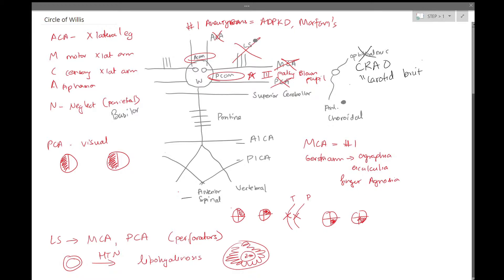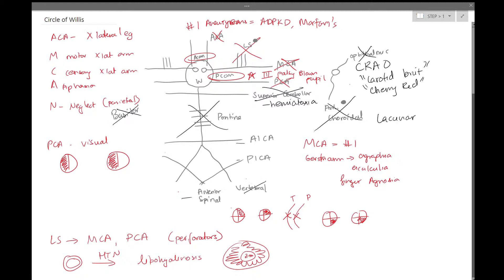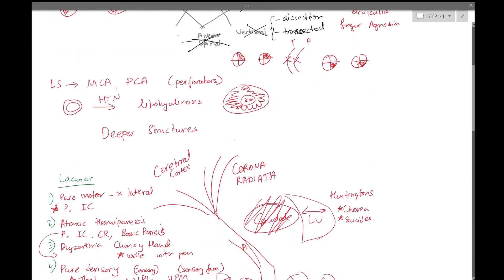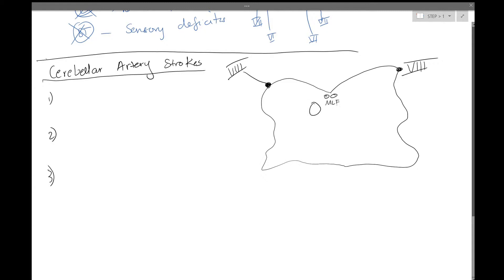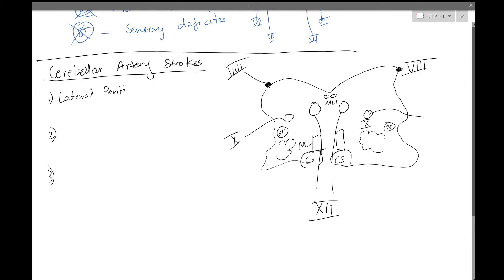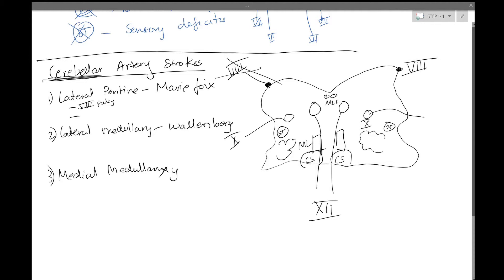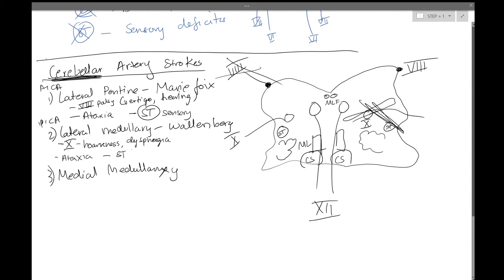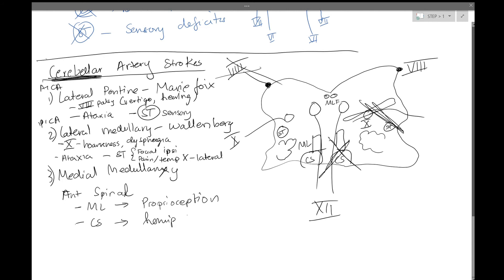6. Cerebellar Artery and Medullary Strokes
Wrapping up stokes with AICA, PICA and Medullary syndromes